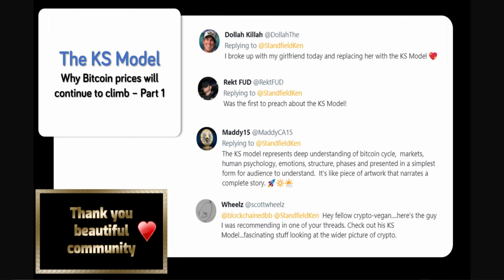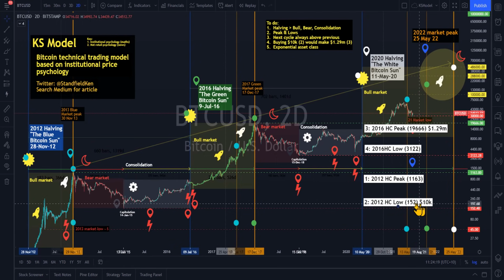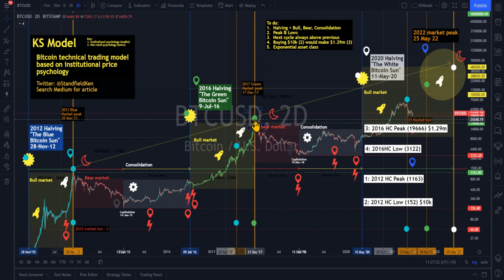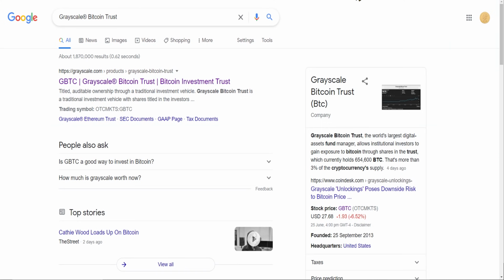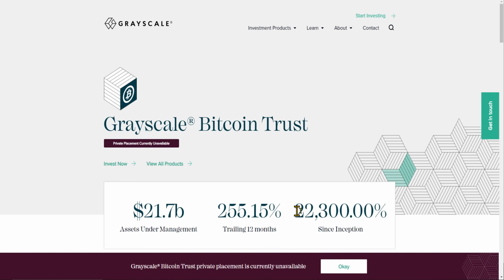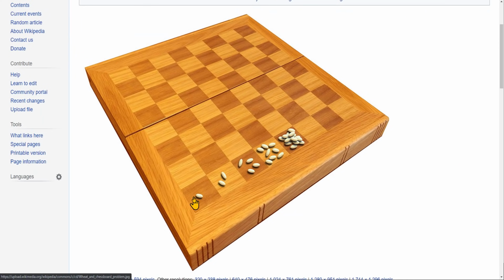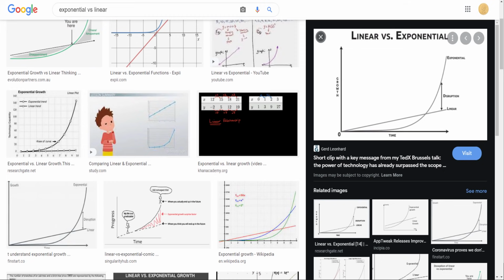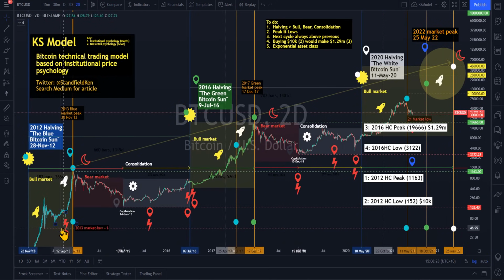Ep 87 Why Bitcoin prices will continue to climb - Part 1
People are worried about crypto/Bitcoin crashing so I have created Episode 87 (that uses some of  Episode 86 and adds much more to it) - to explain the exponential nature of Bitcoin returns over time.   It examines the KSModel and shows several key aspects of Bitcoin's behavior that are not well known.  We also investigate Greyscale's Bitcoin Trust (GBTC), and the true meaning of the term "exponential" as it applies to Bitcoin.

Twice a day 7 days a week I share my experience as a full-time crypto trader to assist you to be more of a financial blessing to yourself and those you love.

Everything I do for you is free.

I incorrectly called out the return as $223M, where I meant $2.23M. I did 4 videos this day and I was a little tired.  Apologies for this, I feel very embarrassed by the mistake.   Thank you to the community members who let me know.  If you want a neat tool to calculate percentages please use this one

I do NOT have paid groups training, WhatsApp,  telegram channels, newsletters or reports. Everything I do for you is free.  Please be aware of scammers.

If you would like to make notes in the comments section, it will help you reinforce your learnings, and you can use those comments to rapidly refresh your memory on key points.

I release videos twice per day (sometimes more), please hit the bell icon when you subscribe so as not to miss an episode as videos come out at various times during the day/night.

The most professional platform I have found to trade with the cheapest fees is Binance, if you would like to join:

I use the best charting platform, Trading View, if you would like to download it, check it out here:

We have a great community who would welcome you.

Crypto is volatile, always prepare yourself the best and worst case scenarios - reality will likely be between them.